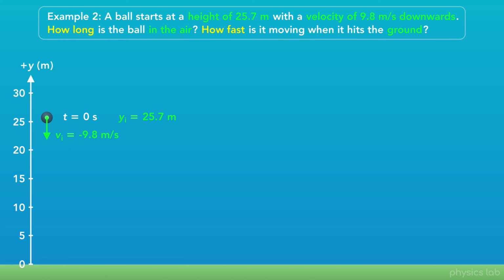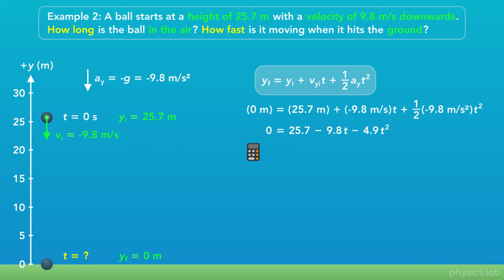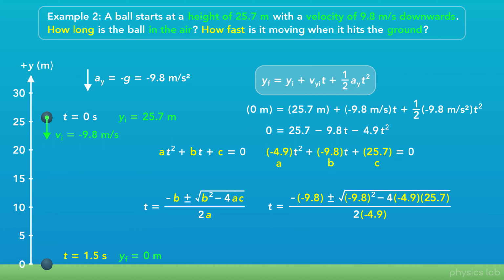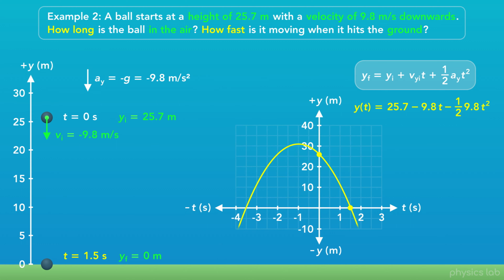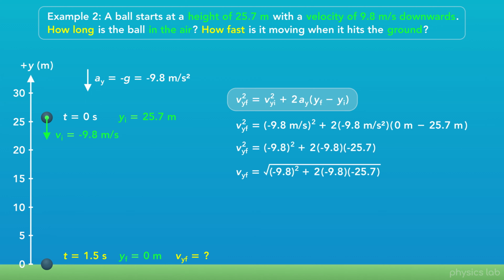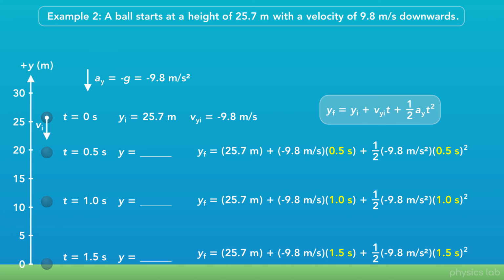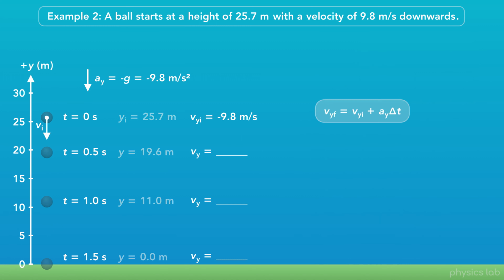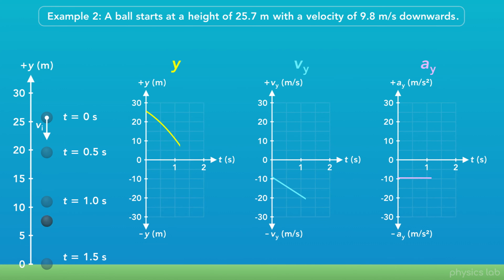1D Projectile Motion - Example 2 | Physics - Kinematics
In this video we look at the second example of 1D projectile motion: an object with an initial downwards velocity. First we find the final time and speed when the ball hits the ground. Then we explore the motion and find the height and velocity at each time, look at the velocity vectors and talk about the motion graphs.

0:00  Example questions
5:30  Position vs time
6:59  Velocity vs time
8:10  3 motion graphs together